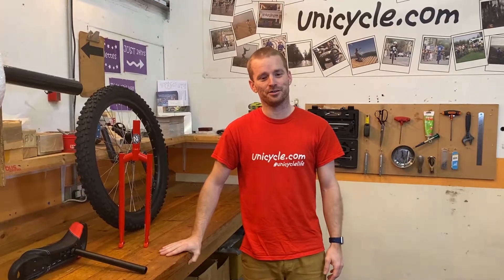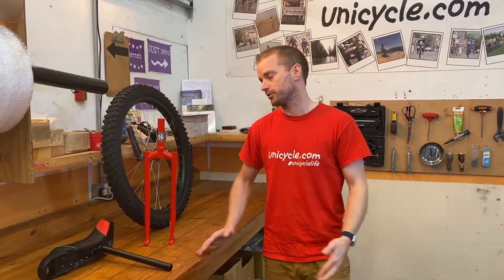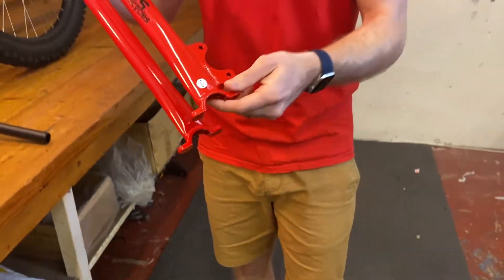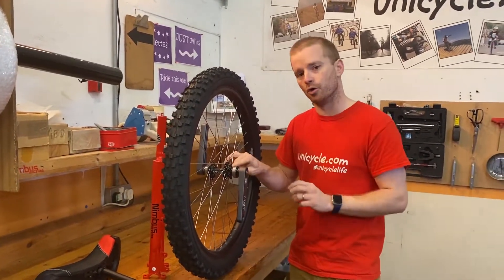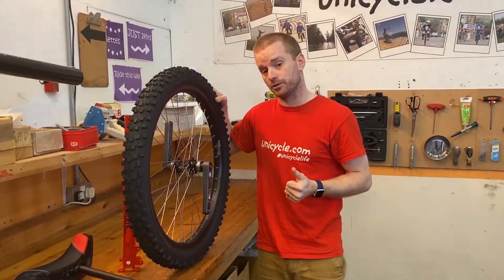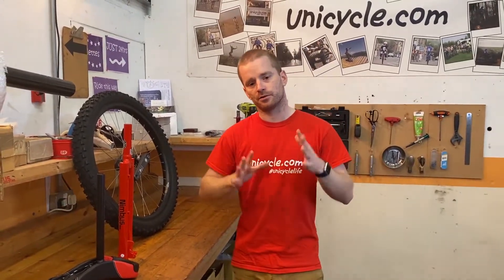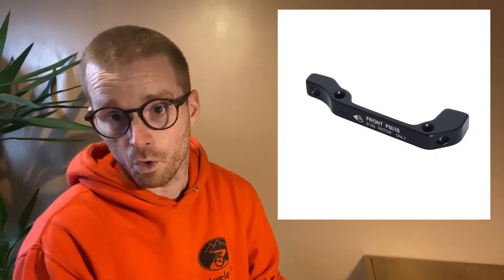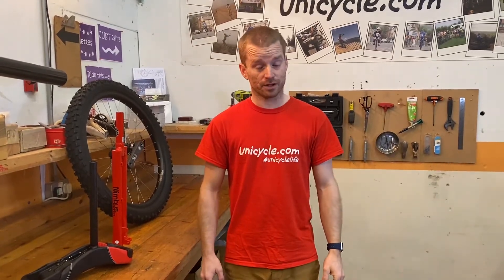What is a "Disc Ready" Unicycle?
In this video we go over what it means when your Unicycle is disc ready, and what you will need to put a disc brake on your Unicycle.